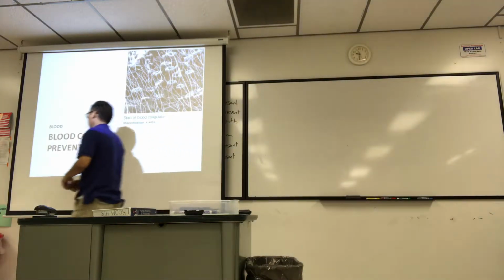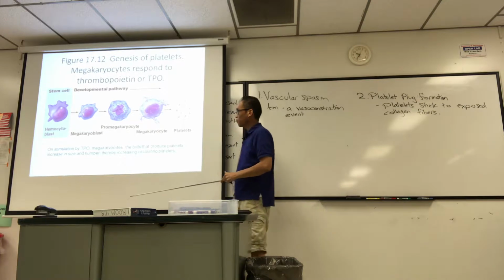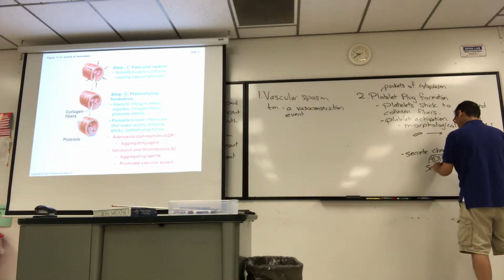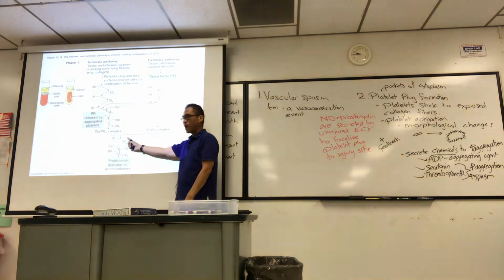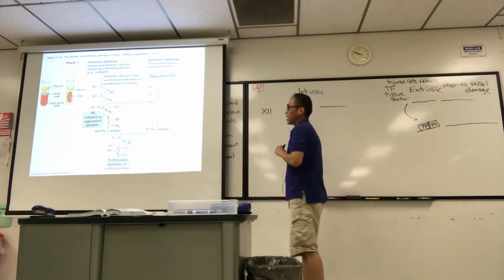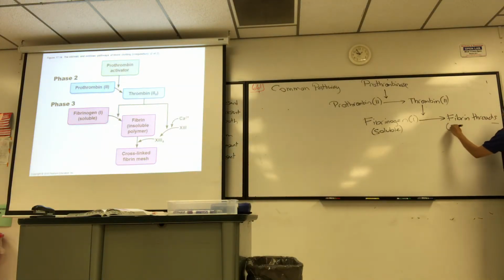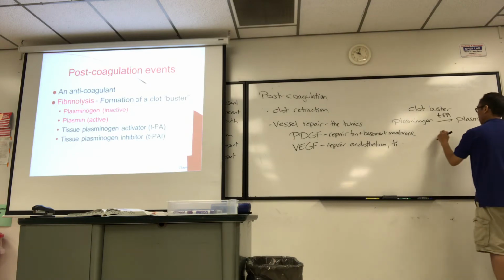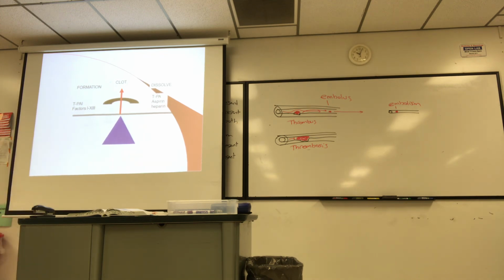SU19 BIOL431 Lecture 17 part 2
Blood coagulation